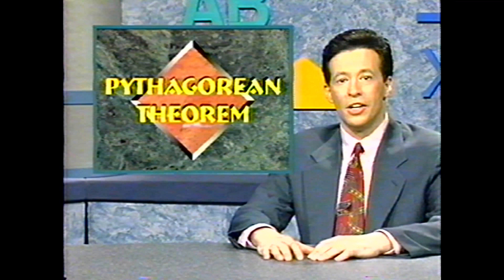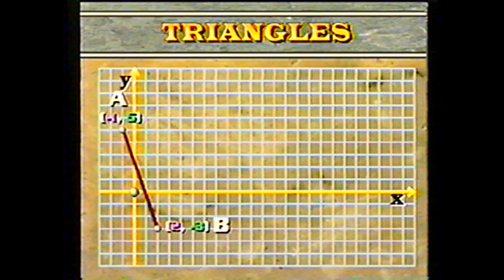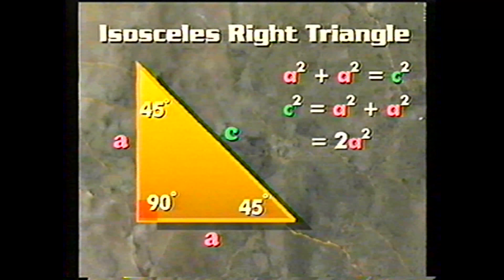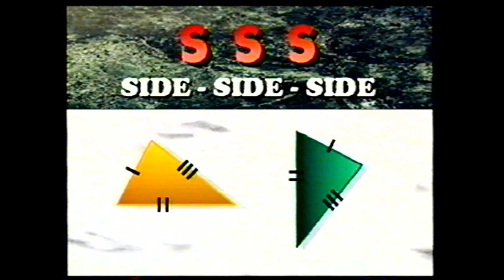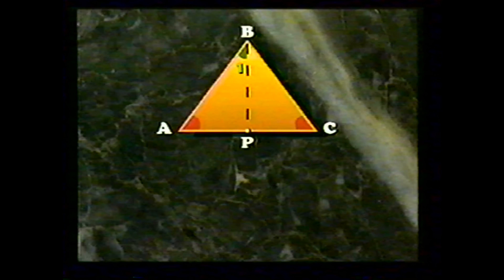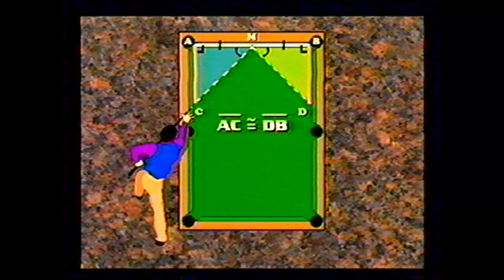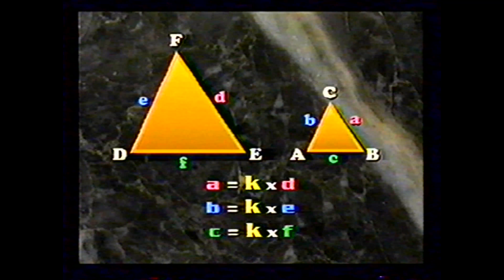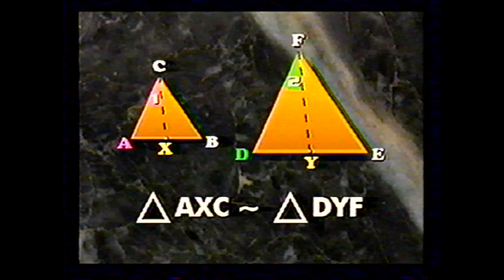Geometry GE 300